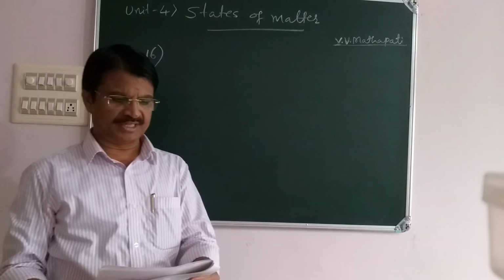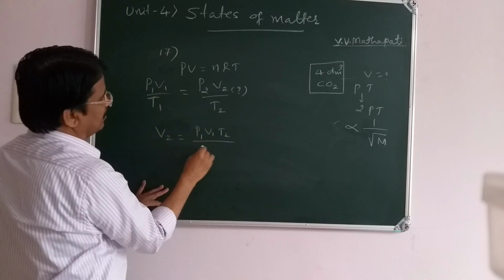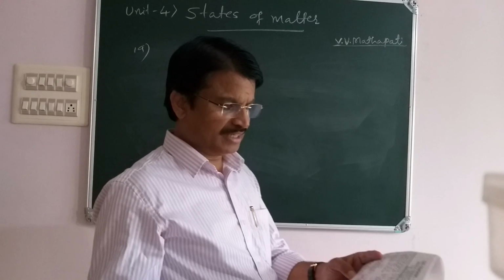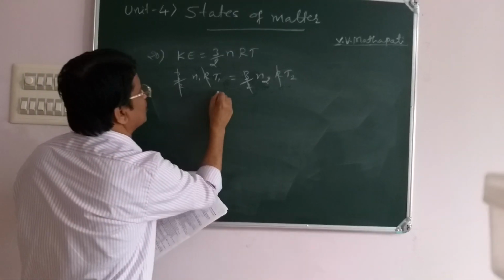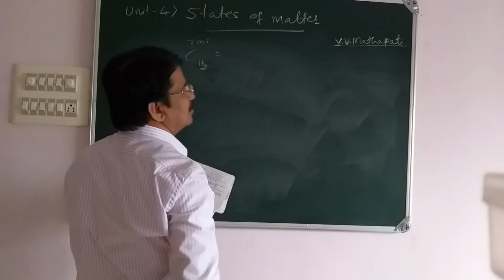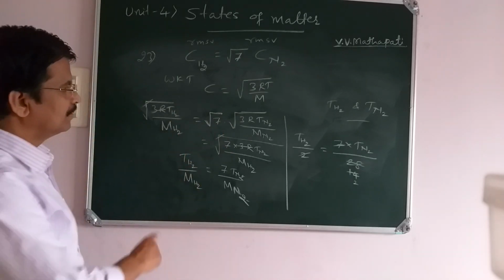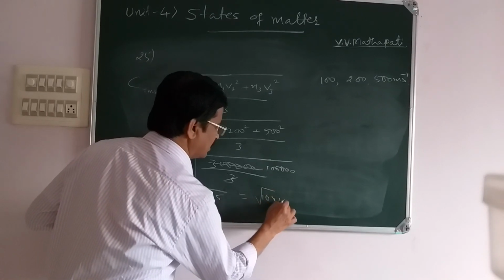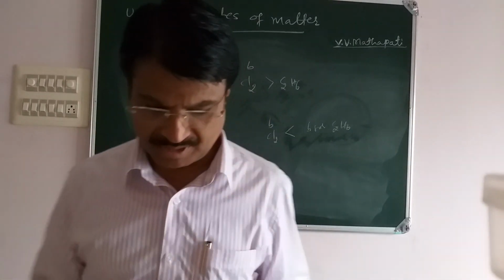Chemistry tutorials NEET 2020 lecture 2 States Of Matter part 1/2 - V.V.Mathapati.